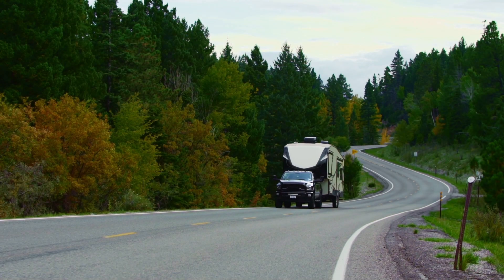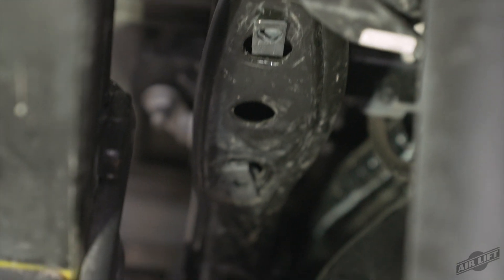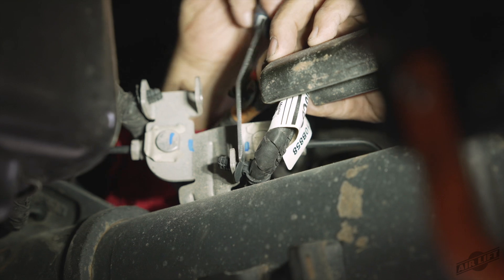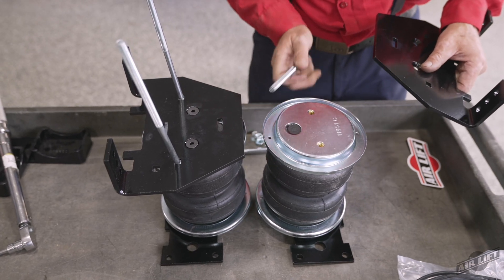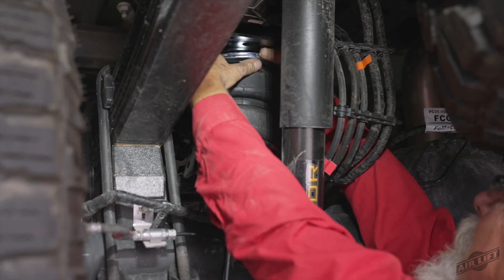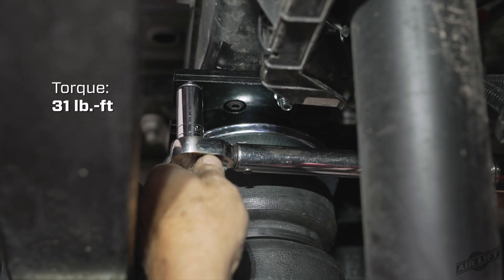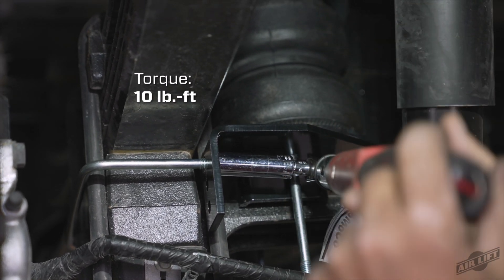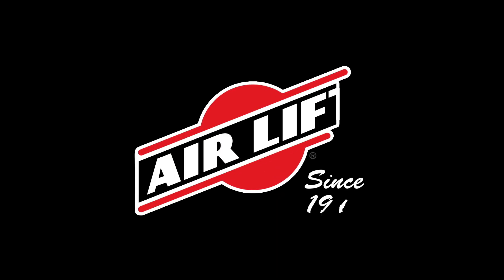Air Lift Install 57354: Ford F-350/250 4WD SRW - LoadLifter 5000 - 2023-2025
Wondering how to install Air Lift's LoadLifter 5000 kit? Then check out this video, as we install the 57354 Air Lift air spring kit in the Air Lift Workshop! This overview is for Part Number PN 57354.

As of December 2023, our popular LoadLifter 5000 air springs are now shipping for the 2023, 2024 and 2025 Ford F-350/250 4x4 Single Rear Wheel pickup. With up to 5,000 lbs. of load-leveling capacity, LoadLifter 5000 can effortlessly handle any load up to GVWR on the Ford F-350/250 4x4 Single Rear Wheel truck.

*Note: This video is an overview and does not replace the installation guide. Images common to LoadLifter 5000 installations may be representative.